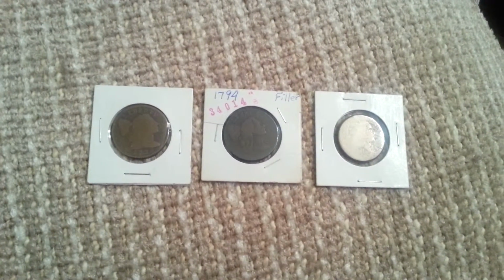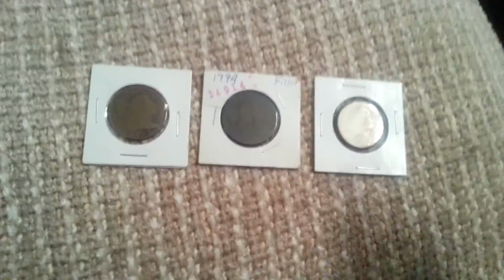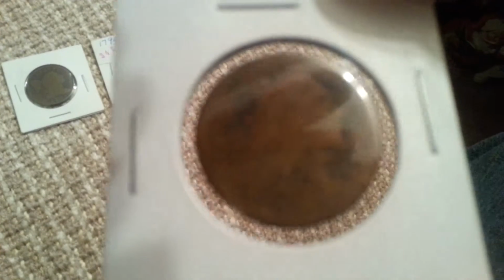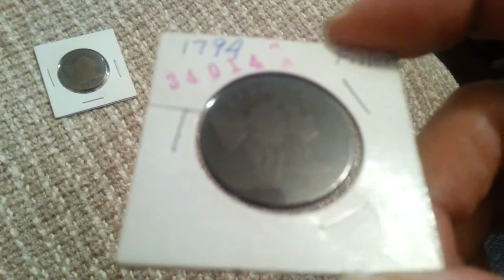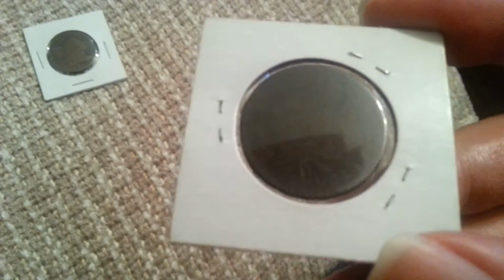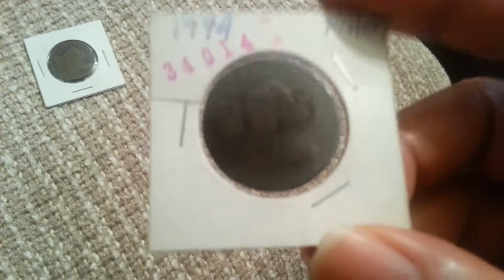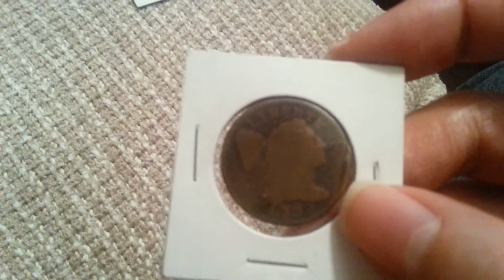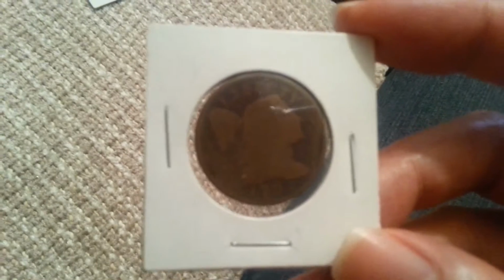1793 to 1795 large cent history